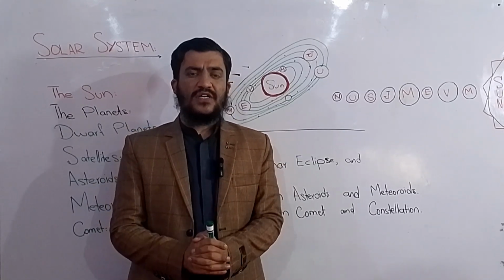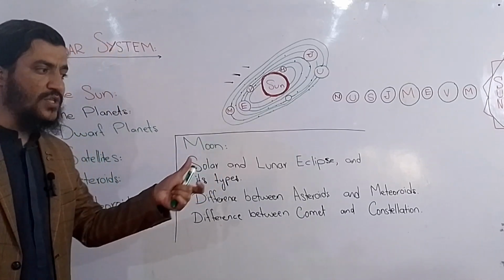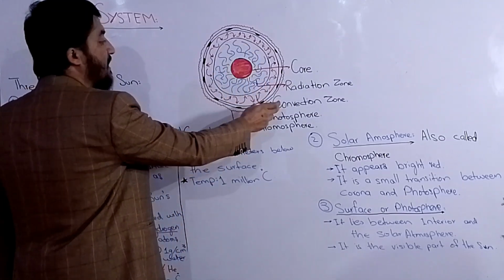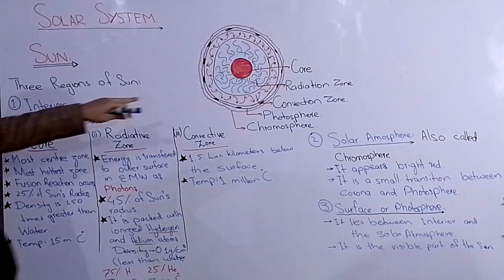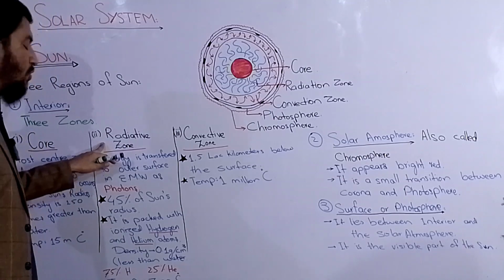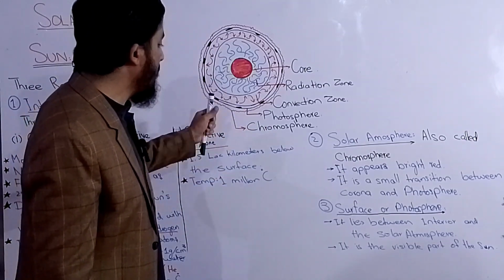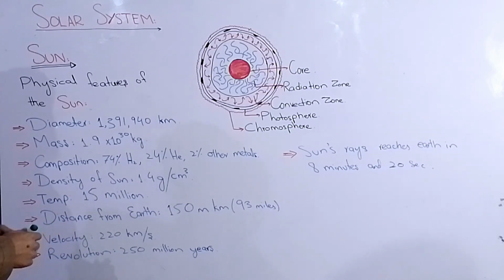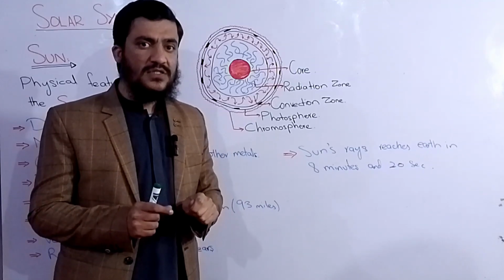Solar System | Sun || General Science and Ability ||| Part 1.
Dear learners! This lecture will help you for the preparation of Compititive exams: CSS, PMS, or PCS as well as for other government jobs. Here, Solar System and its organs are explained in detail in an effective and easy method, with the first part of Sun and its anatomy in detail.